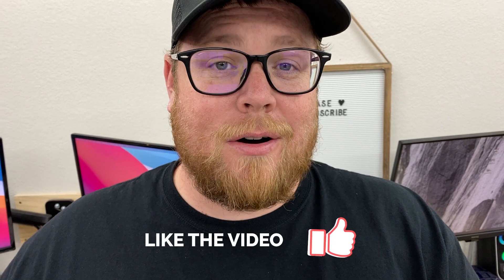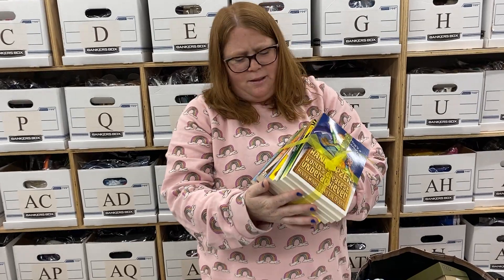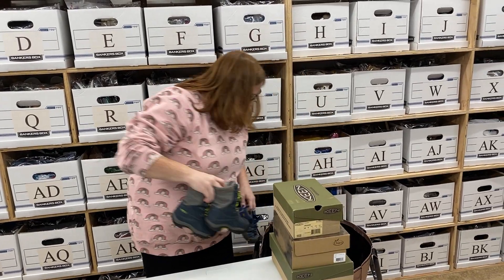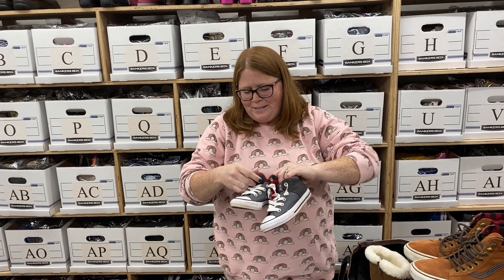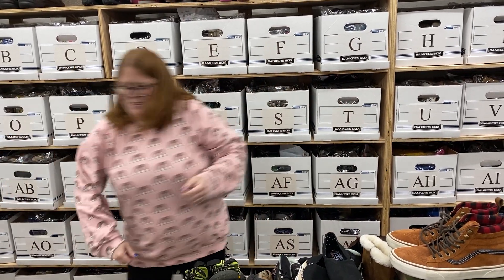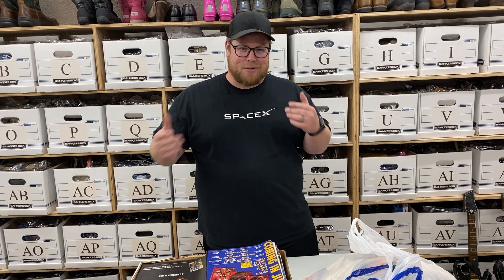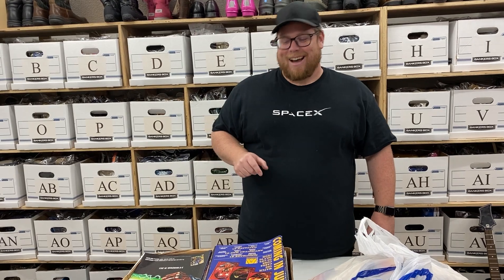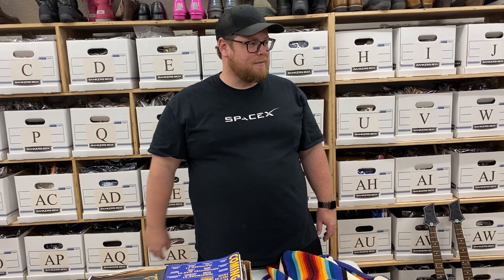This gamble could pay off HUGE!! Couples Garage Sale Haul!!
Mailing address:
Ginger Marvin
11605 Meridian Market View Unit 124, PMB 201